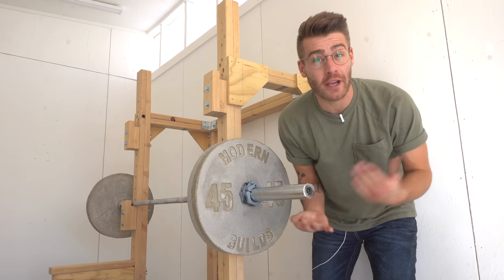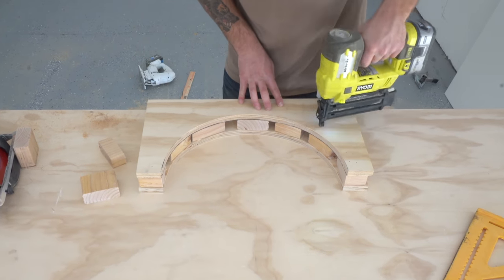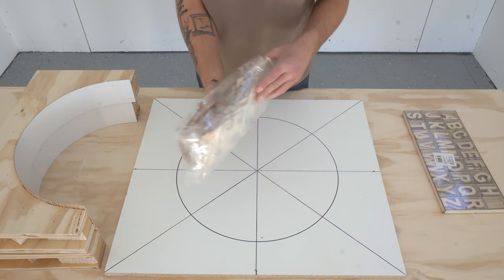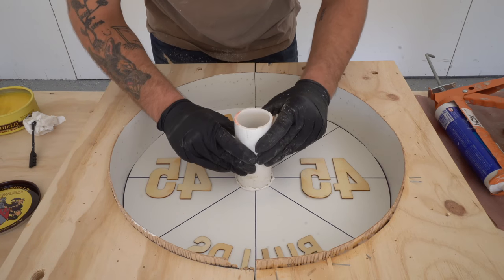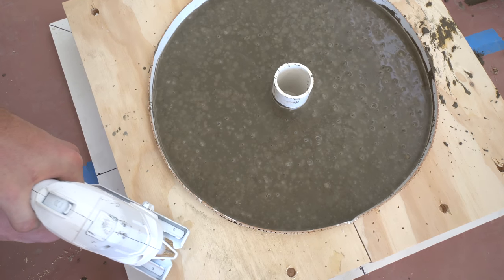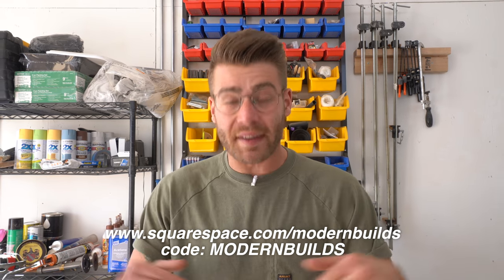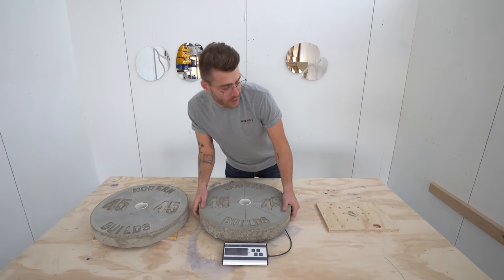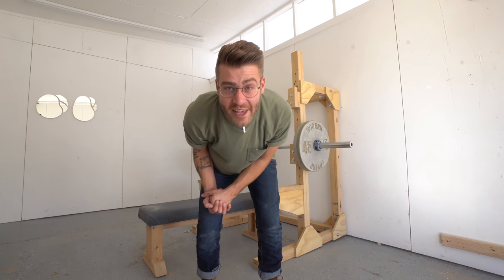DIY Concrete Weight Plates | SAVE MONEY & DON'T BUY MOLDS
When I started researching how to build concrete weight plates and dumbbells I was surprised to see how expensive it was to purchase molds for custom concrete weights. In today's video I'm going to make hand made molds from melamine and plywood so that you're able to outfit your gym with these homemade 45 pound (or any size) concrete plates.

Letters I used
Numbers I used
Paste Wax
Circular Saw
Silicone Caulk
Caulk Roundover Tool
Loctite PowerGrab
Round File
Scale I used
Weight Bar
Weight Clamps

ADD ME ON:
-Mike Montgomery
MODERN BUILDS